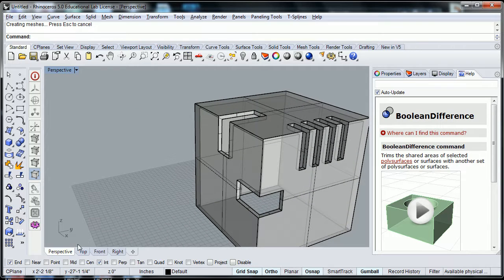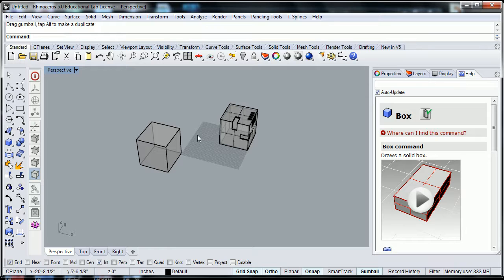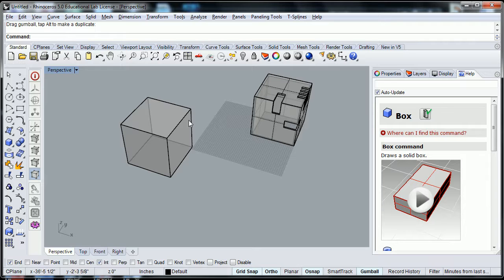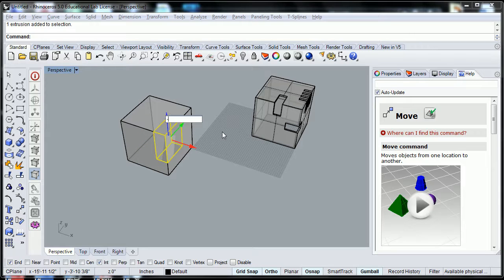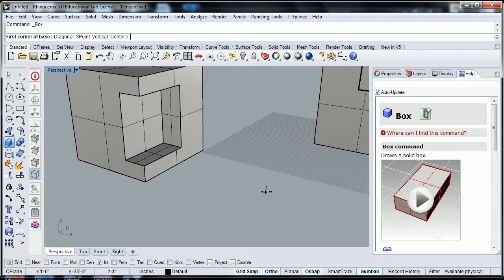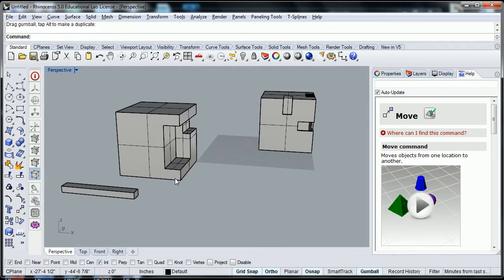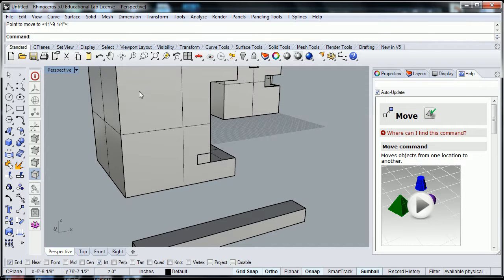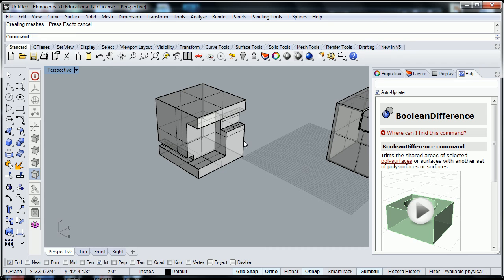WEEK 01 DAY 02 -10-RNO-SUB- Volumetic Subtraction